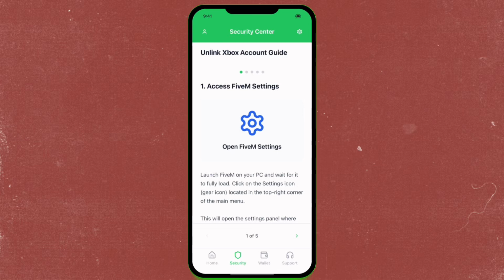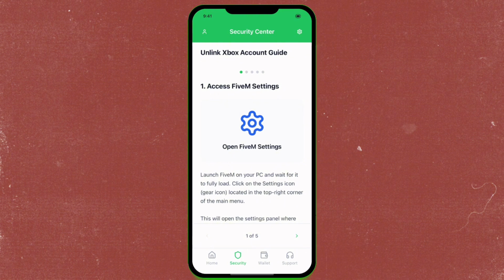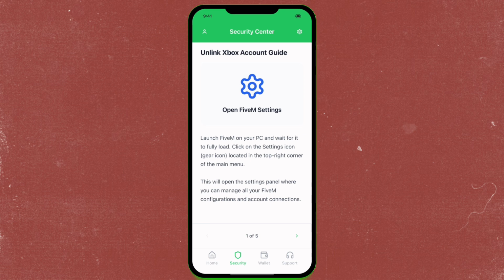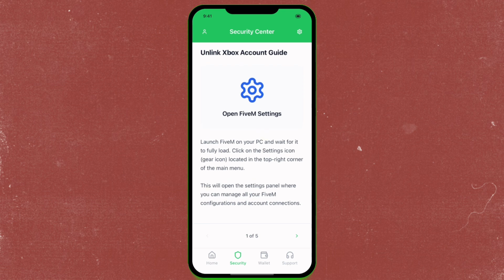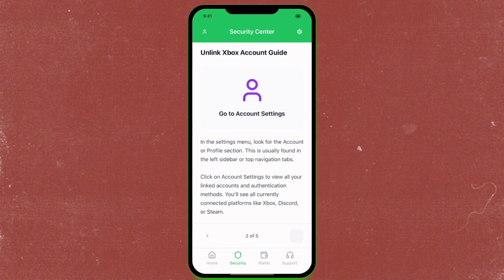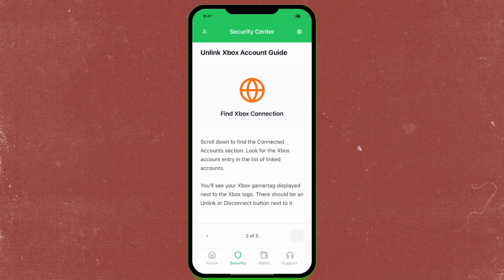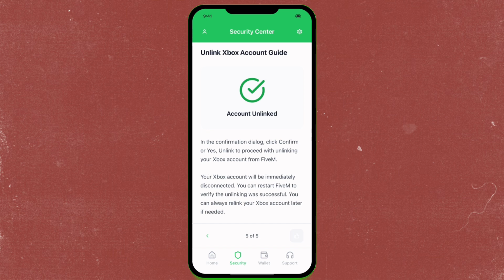How To Unlink Xbox Account From FiveM 🎮 | Step By Step Guide (2026)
Want to learn how to unlink your Xbox account from FiveM in 2026? 🤔 In this video, we’ll walk you through a step by step guide to disconnect your Xbox / Microsoft account from your FiveM profile so you can fix login issues, switch accounts, or improve your privacy. 🔒

You’ll discover how to access your FiveM / Cfx.re account settings, find the connected Xbox account, remove or unlink it properly, and confirm that your Xbox profile is no longer associated with FiveM. We’ll also show you what to do if you need to relink a different account afterward. 🎮⚙️

FiveM Xbox StepByStep UnlinkAccount Gaming2026 CfxRe GTA5RP AccountSettings XboxAccount GamingTutorial 🚨 CLAIM YOUR FREE TRANSFER UP TO $600 NOW! 🚨